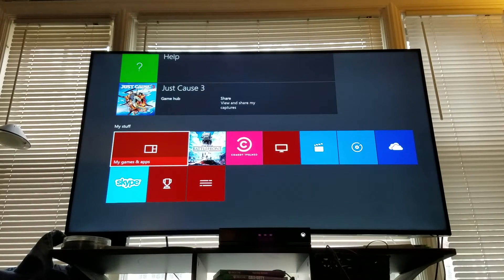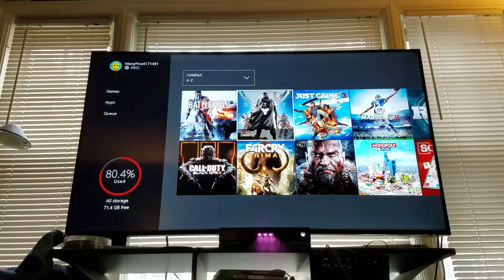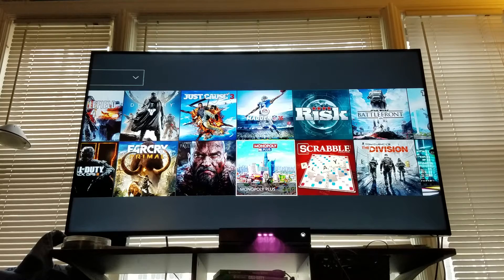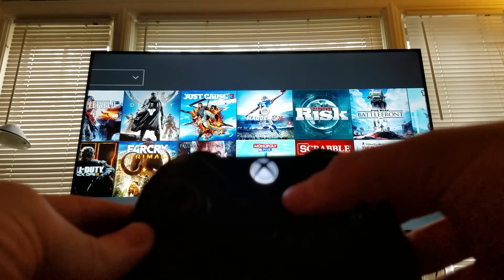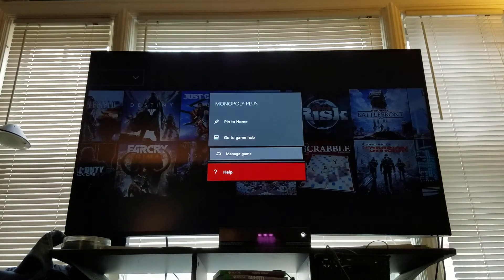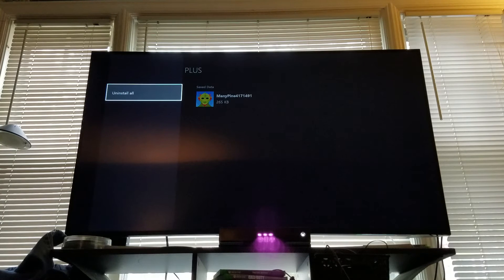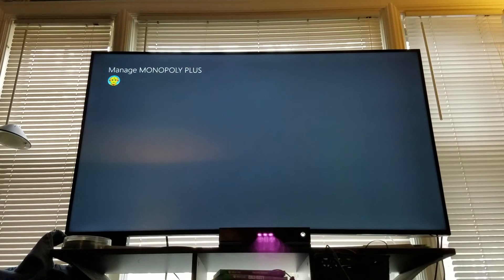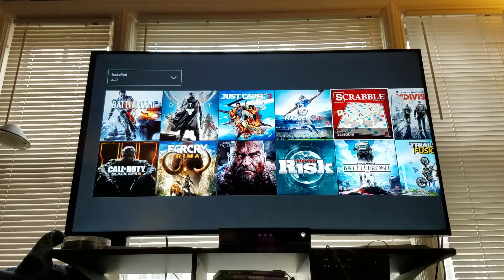Xbox One How to delete a Game or App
How to delete a game or application off the Xbox One with the latest software.